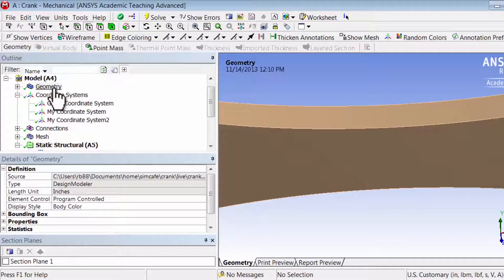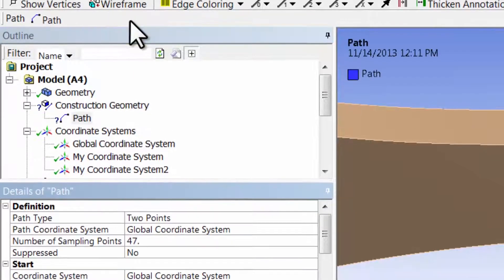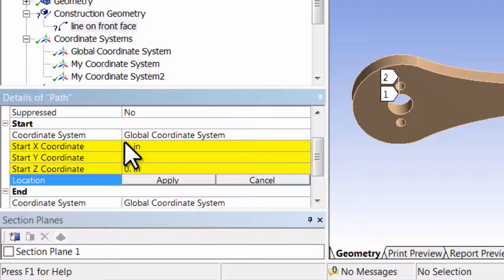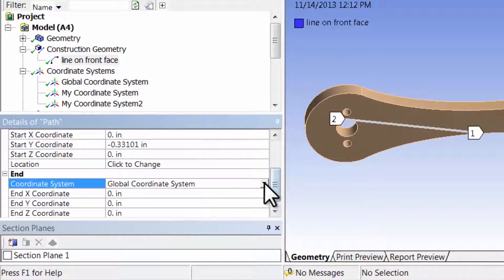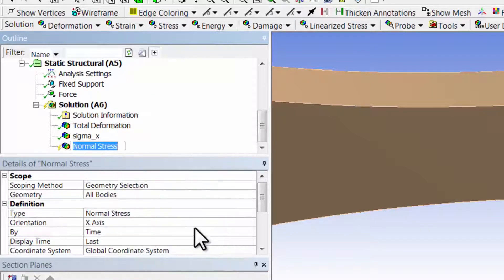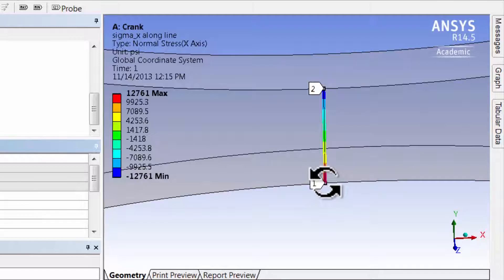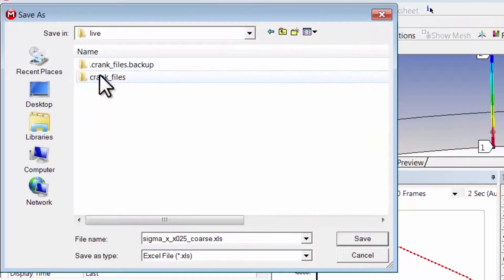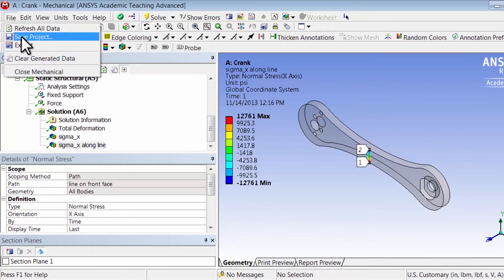CORENGR22016-V010400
2.2.7 Path Plot of Normal Stress.mp4